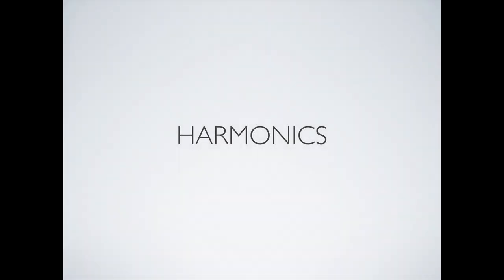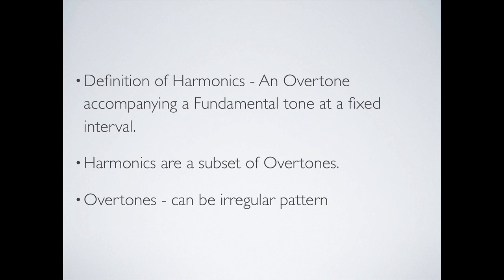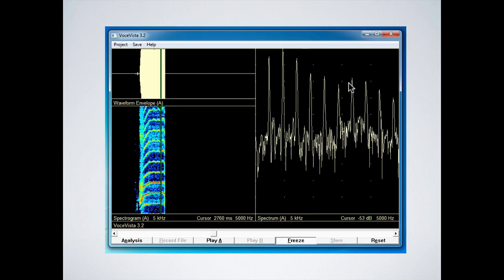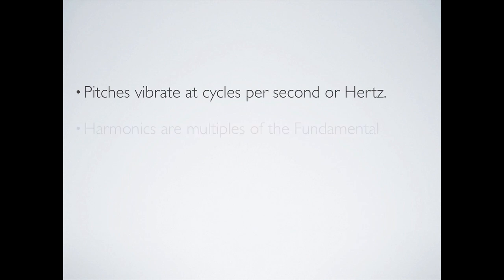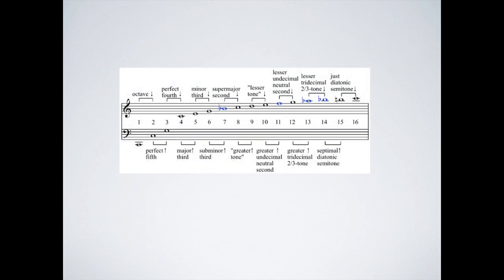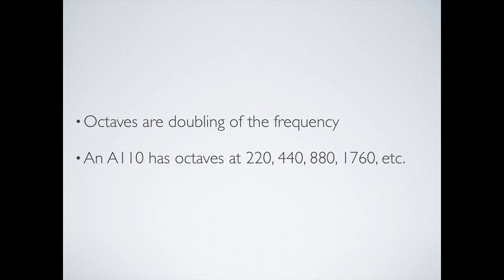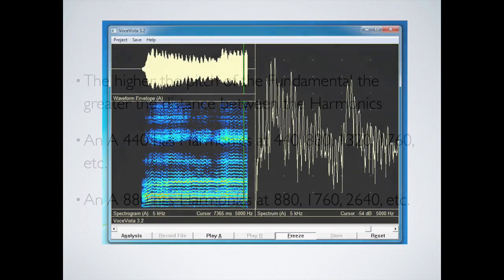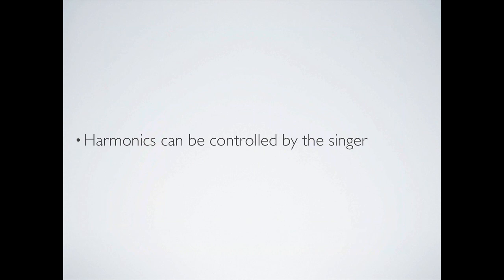The Science of Vocal Bridges 2 Harmonics